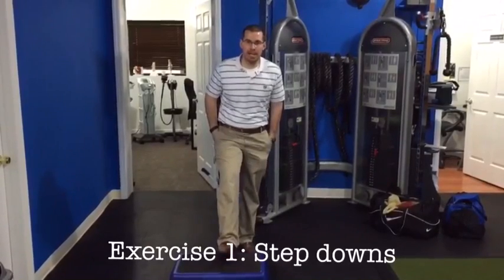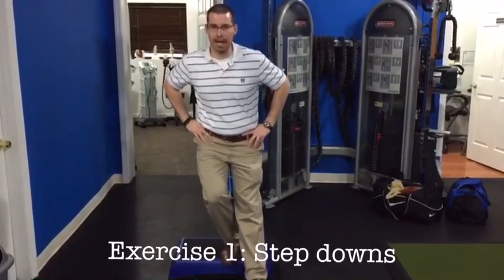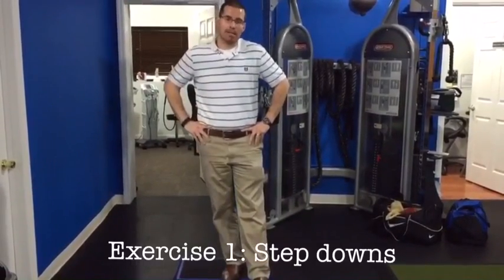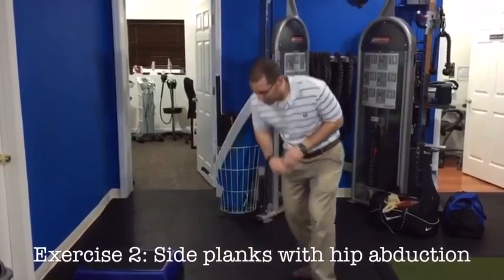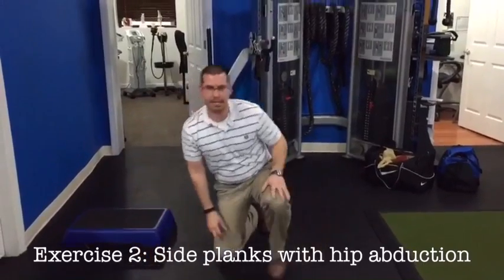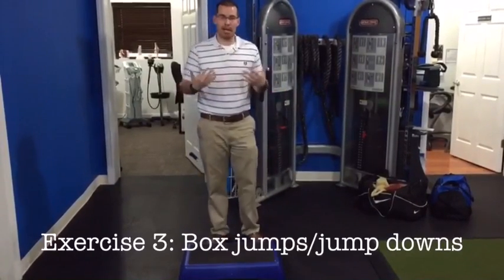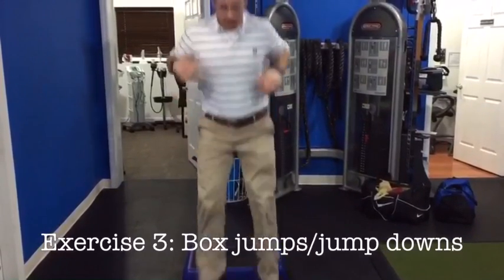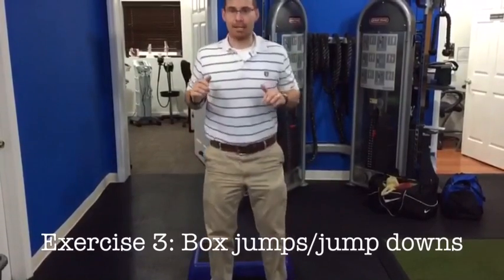3 Best Exercises to Prevent ACL TEARS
3 best exercises to prevent ACL TEARS